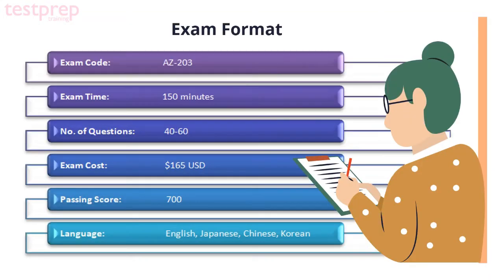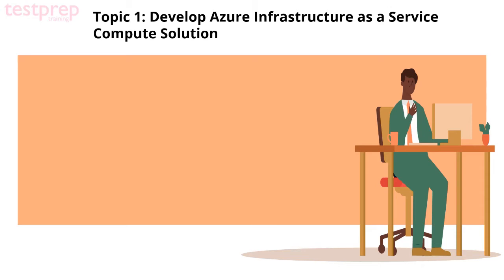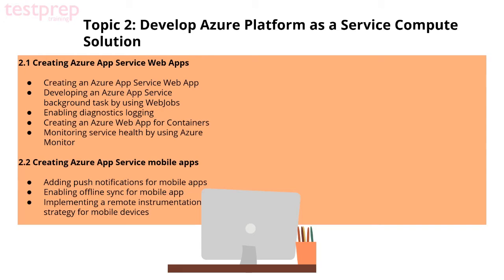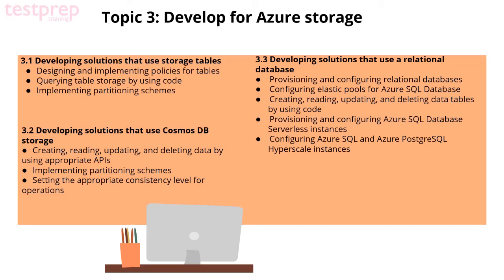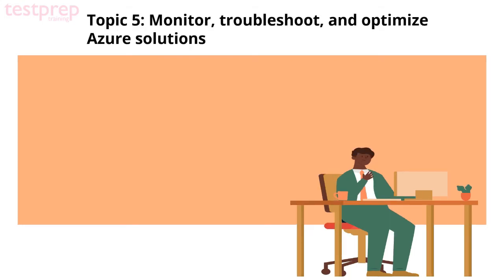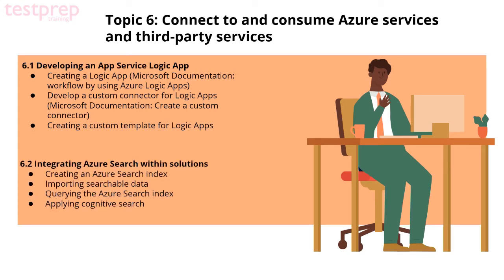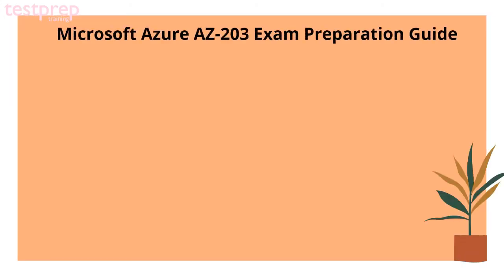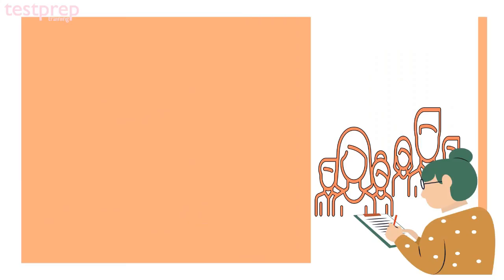How to prepare for AZ-203 ?